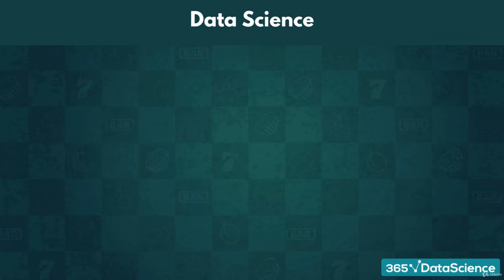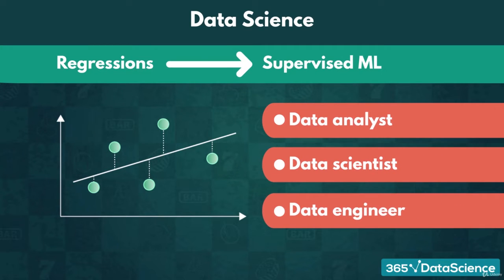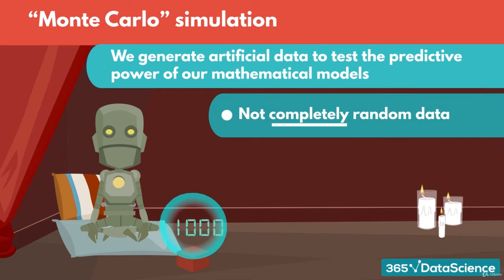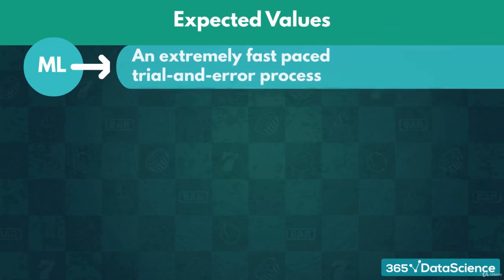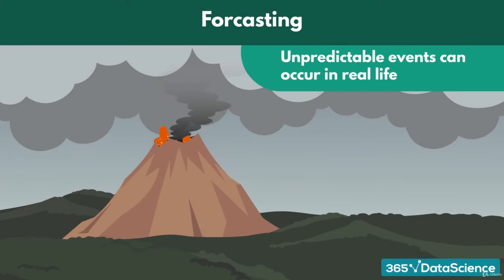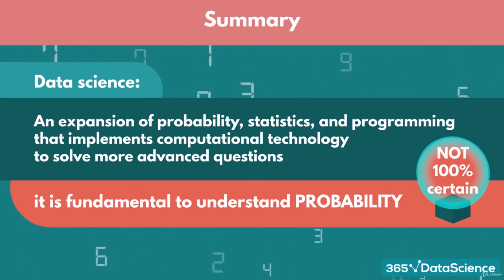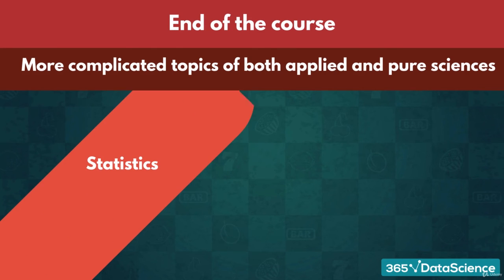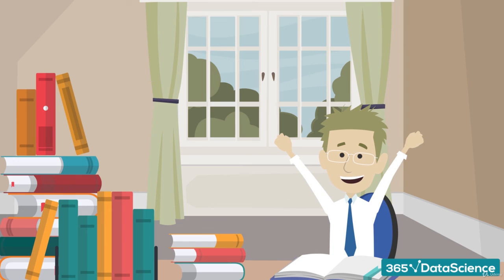52 Probability in Data Science OTHER FIELD DATA SCIENCE FULL COURSE BEGINNER TUTORIAL IN 1 HOUR